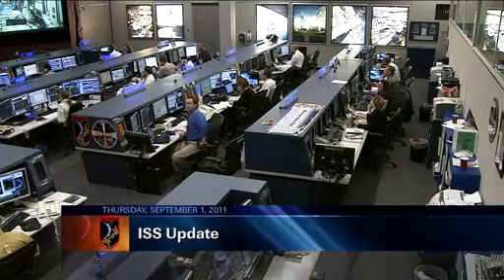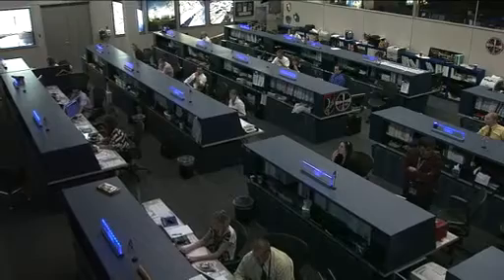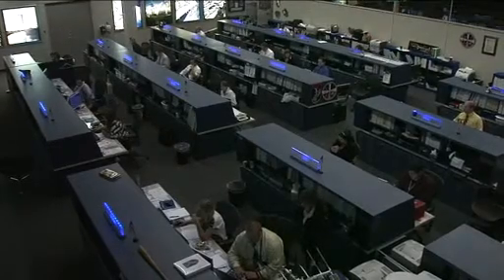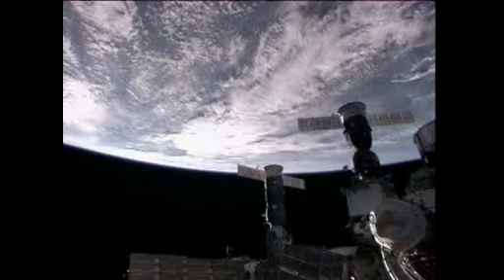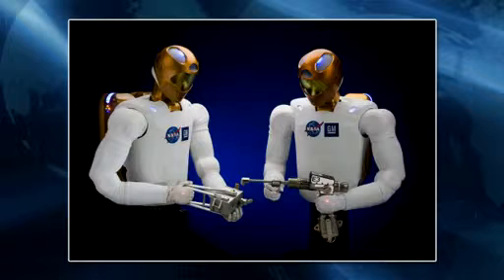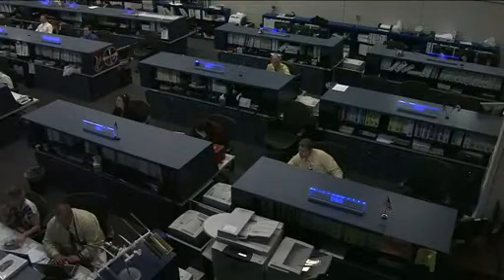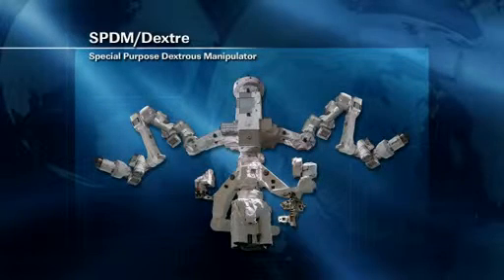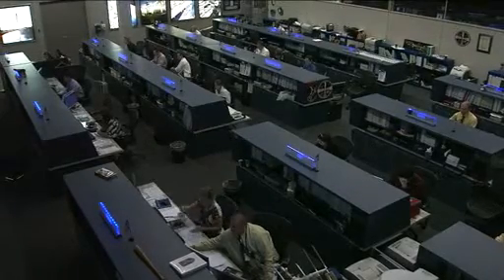ISS Update - Sept. 1, 2011